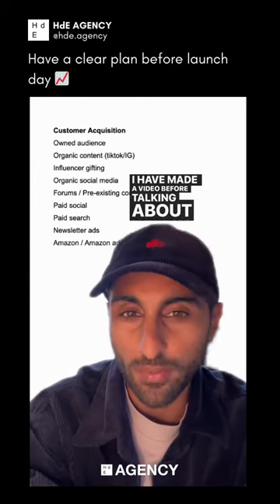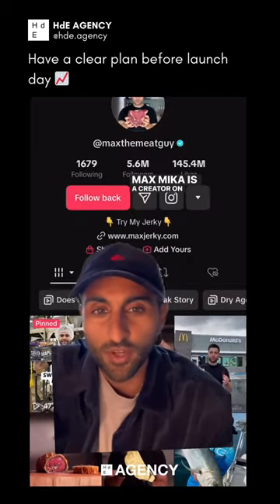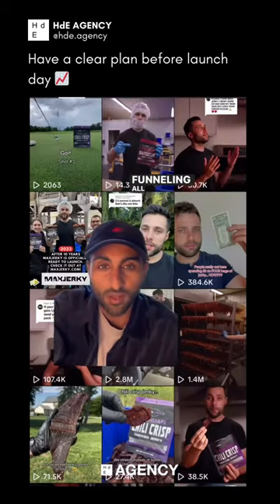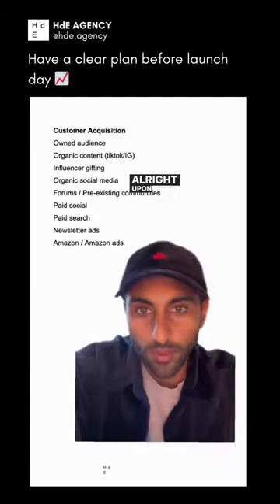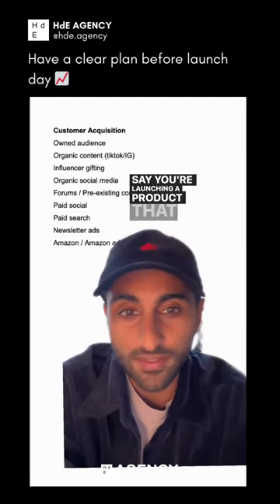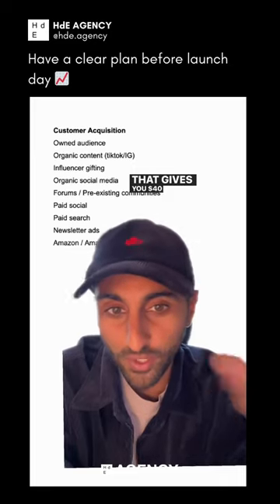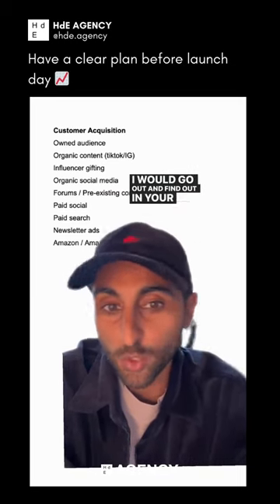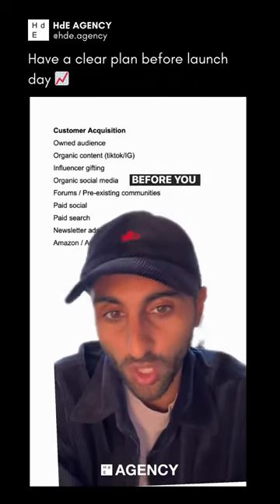having a clear plan before launch day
Make sure you are thinking about customer acquisition and marketing channels before you launch!!

Credit: shwinnabegobrand